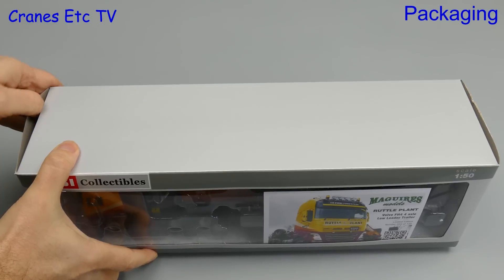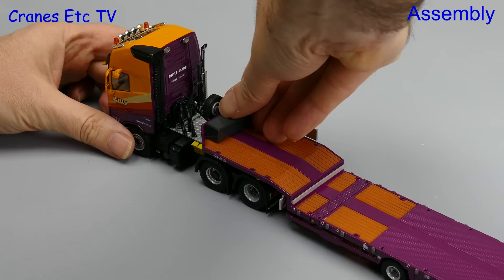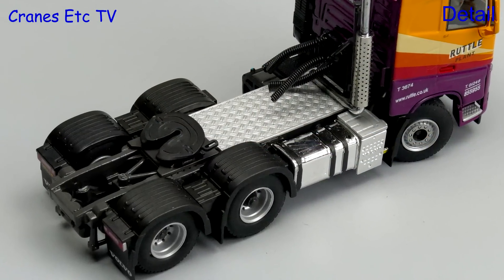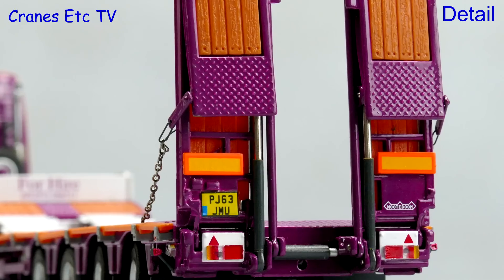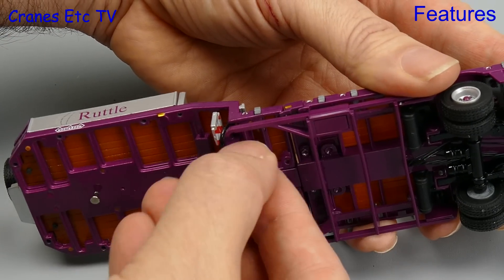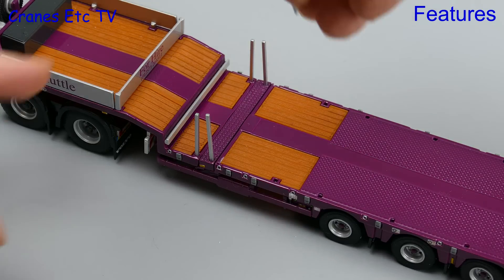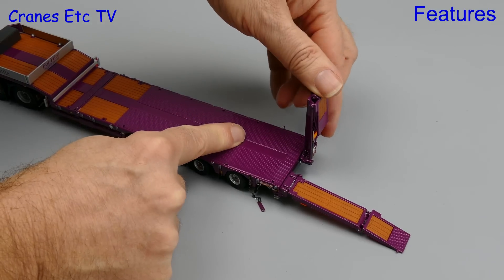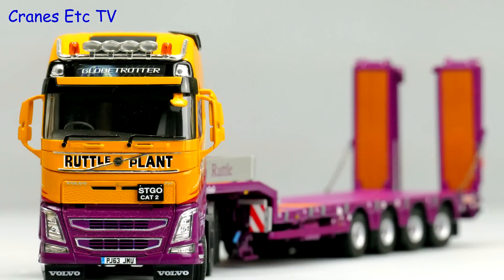WSI Volvo FH4 + Nooteboom Trailer 'Ruttle Plant' by Cranes Etc TV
This is the Cranes Etc TV review of WSI's 1/50 scale model of the Volvo FH4 + Nooteboom Trailer in the colours of Ruttle Plant.  The model number is 02-1643.  The full review is on the Cranes Etc